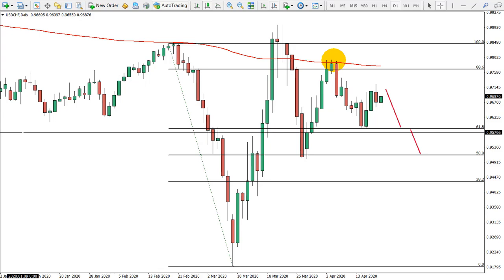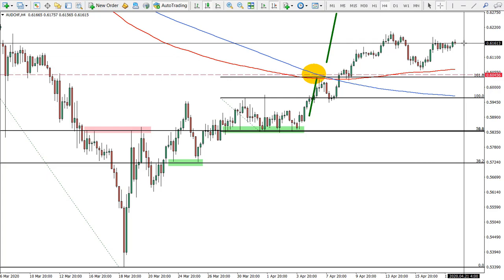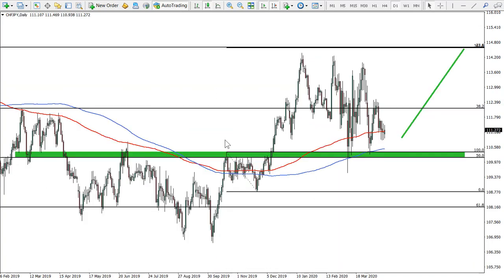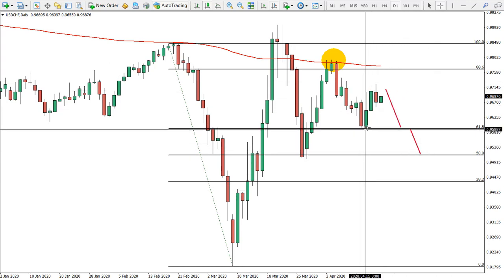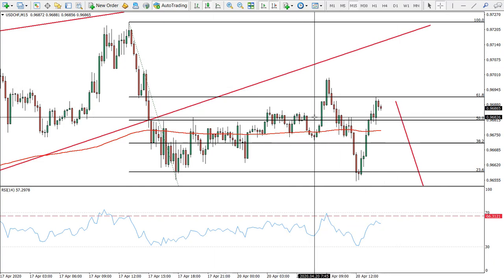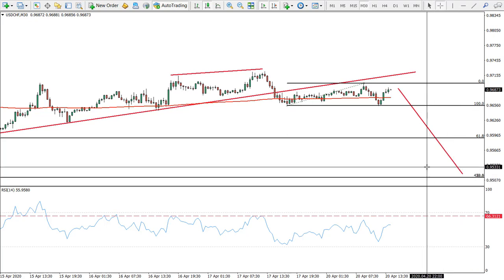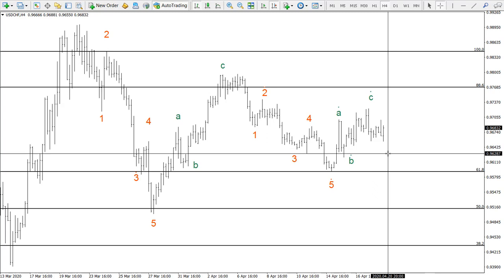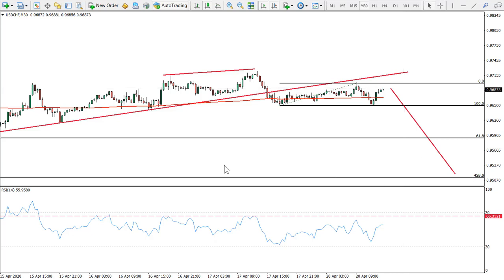USDCHF Analysis and Sell Trade Idea